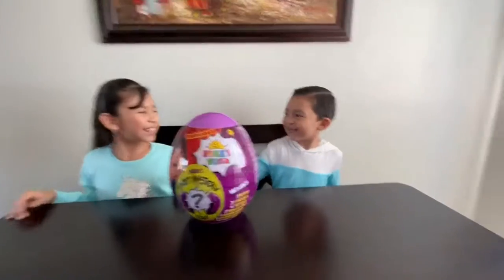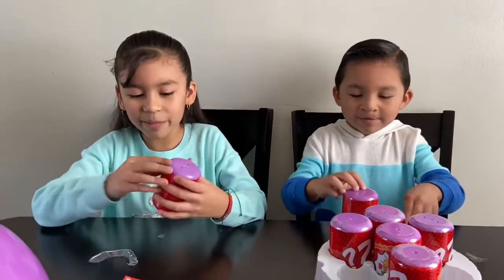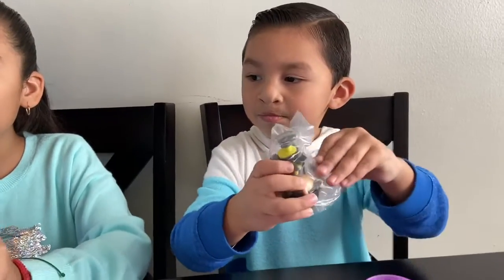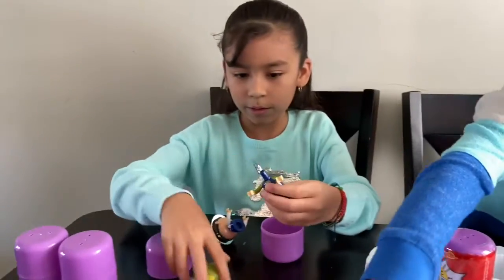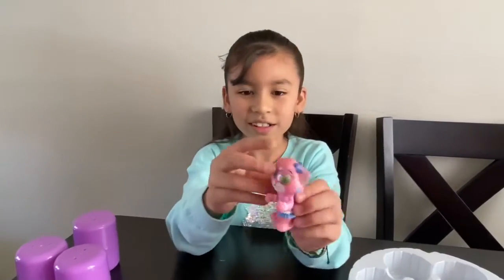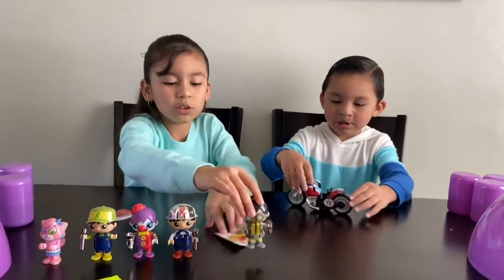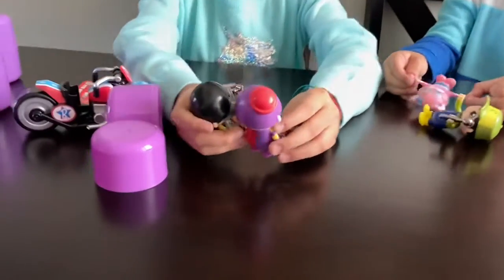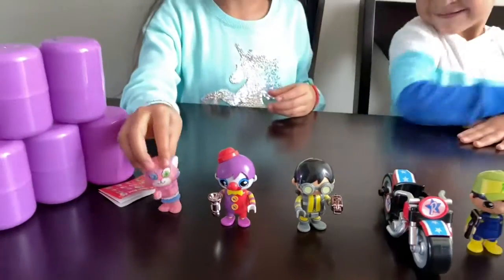Opening Ryan’s surprise egg with toys inside giant mystery Ryan’s world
Opening a Christmas present